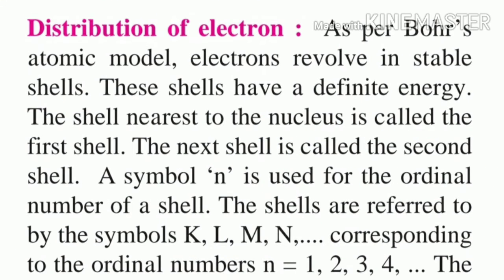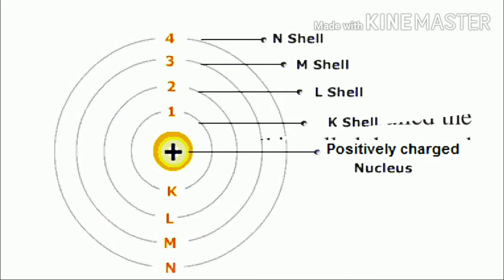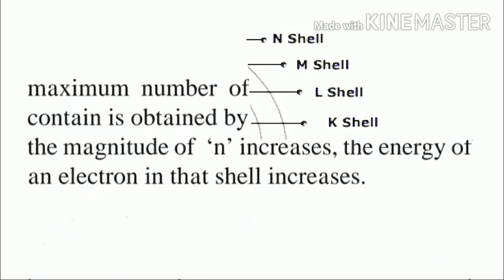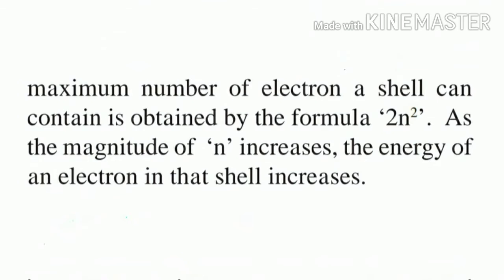Standard - 8 / Subject - G.Science / Inside the Atom / Lecture- 32